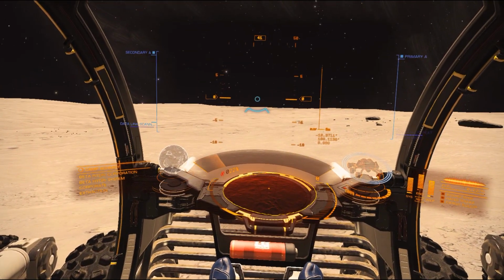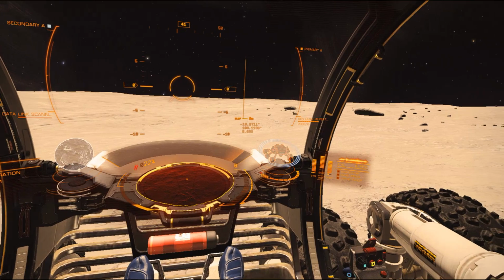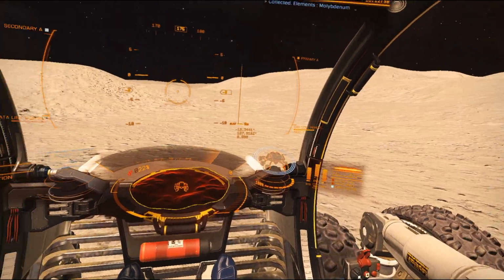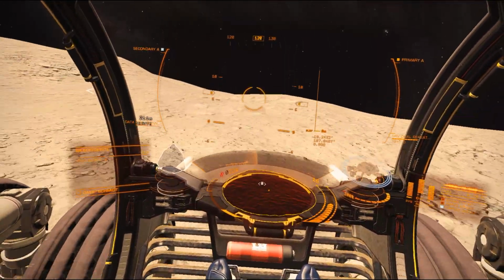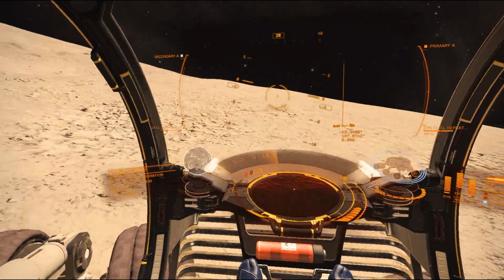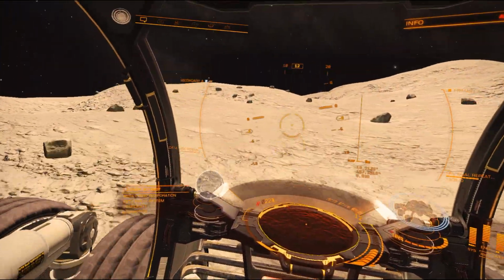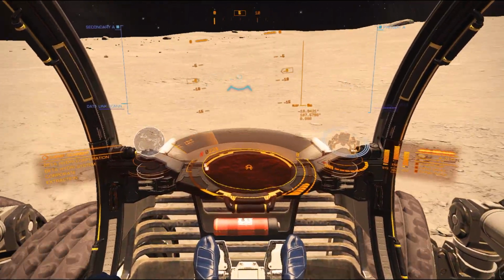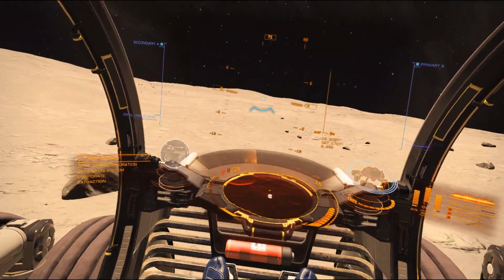Elite Dangerous: Permit: Beta Hydri - Camp Schmidt - Surface Mining & Trespass Zones